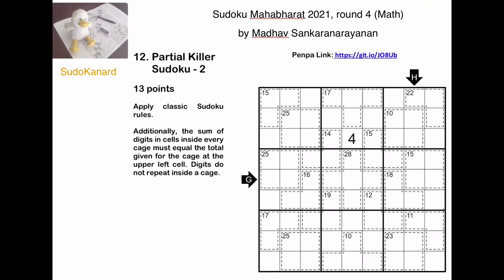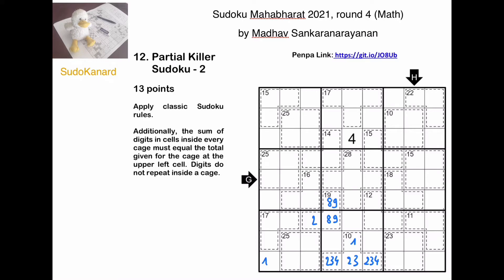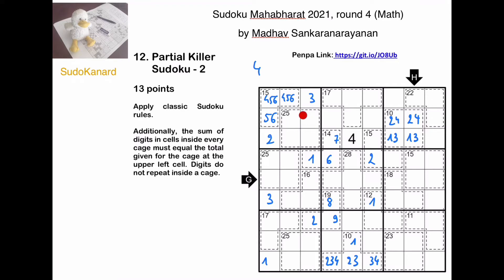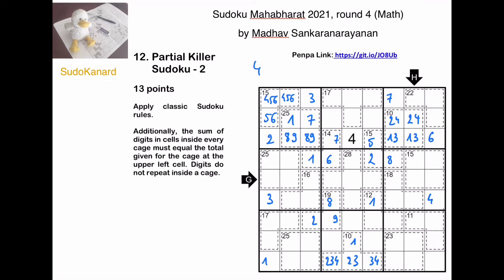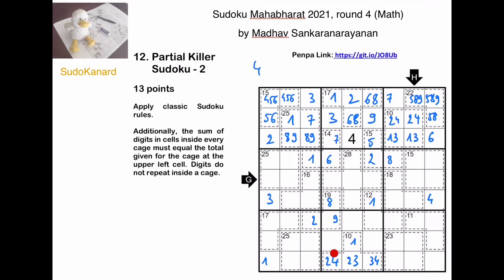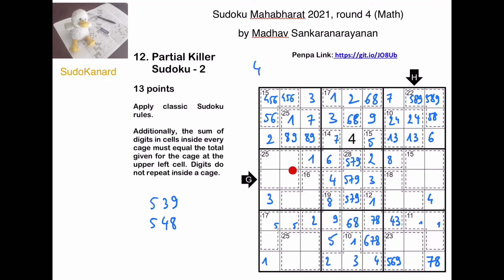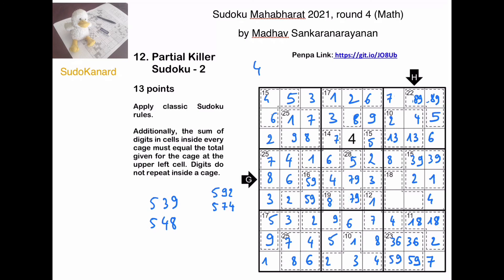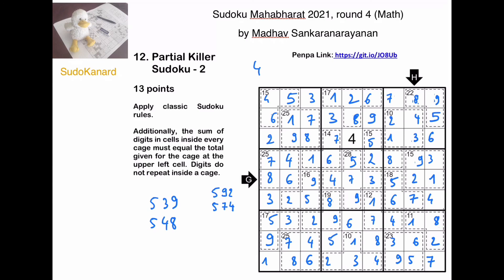[Eng] Killer Sudoku, by MadMahogany (Sudoku Mahabharat 2021, round 4, puzzle 12)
Killer Sudoku:
* standard Sudoku rules apply;
* in each cage with a dashed outline, all digits are different and their sum is given in the top left corner.